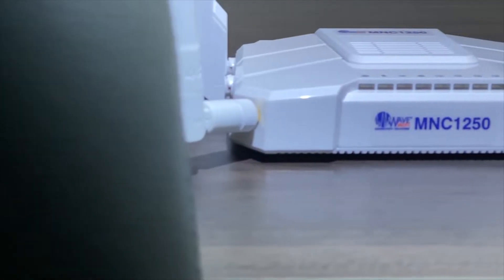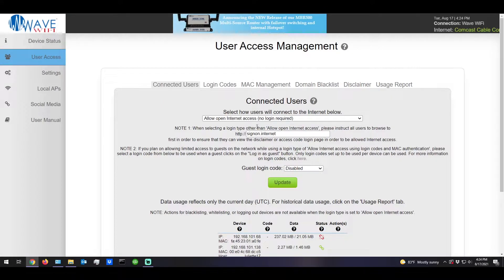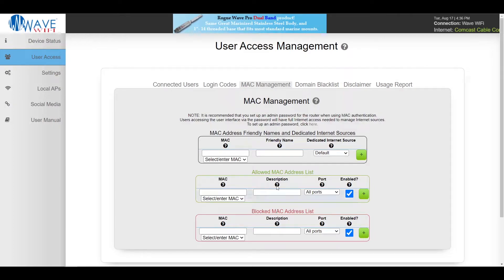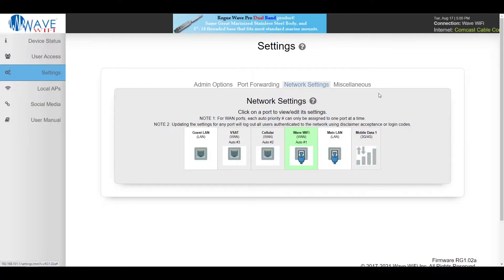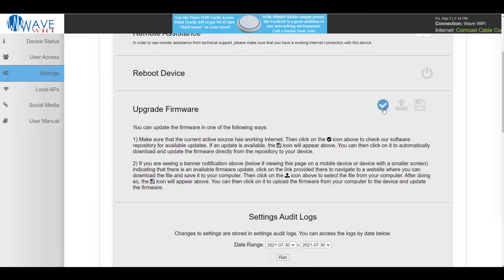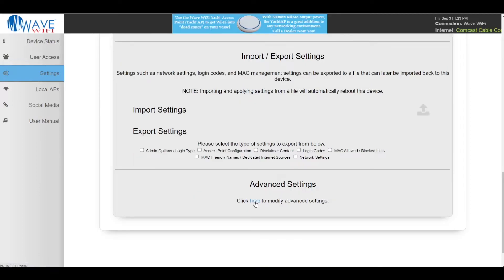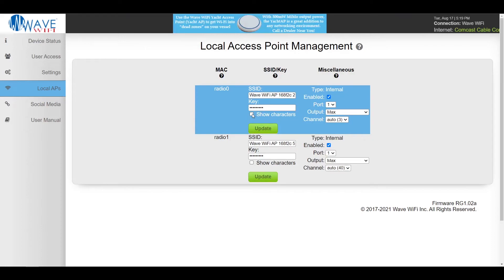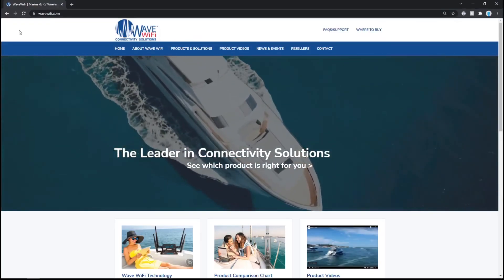Wave WiFi - MNC 1200 / 1250 Wireless Network Controller UI Overview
WaveWifi.com

This video is a Wave WiFi official release